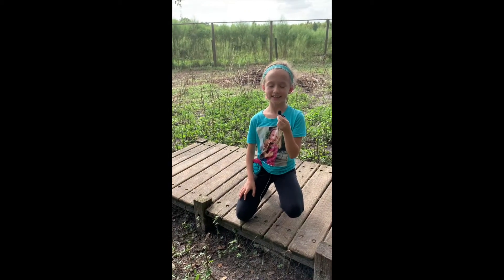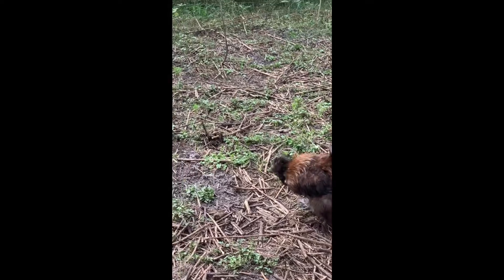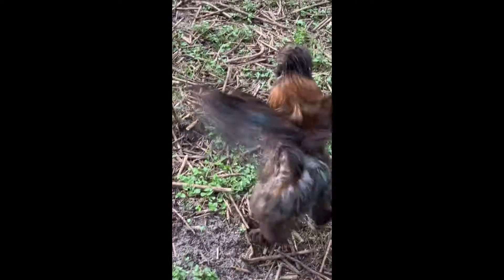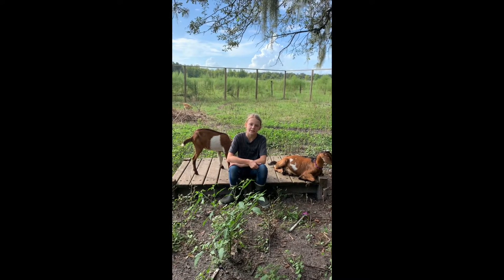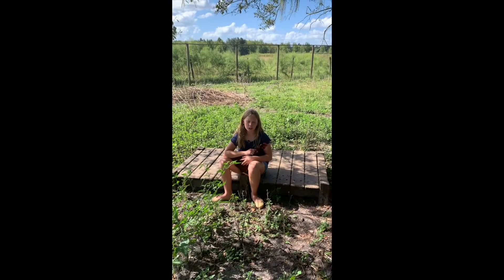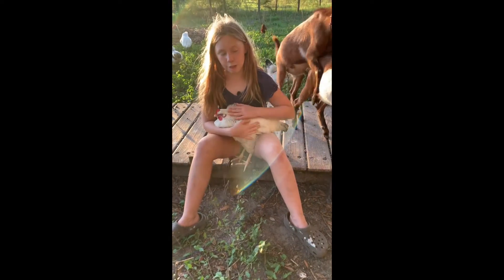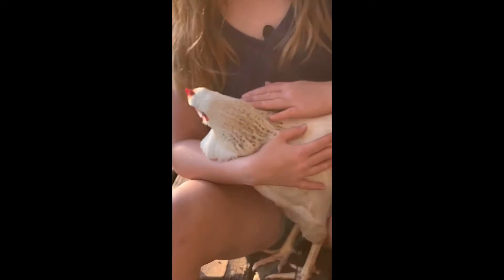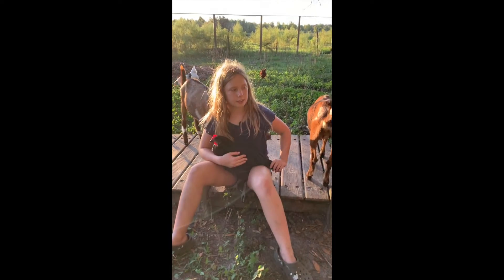witch breed is best for you?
are you currently in he market to get some chickens? in this video we will tell you some of the best breeds of chickens for a family.